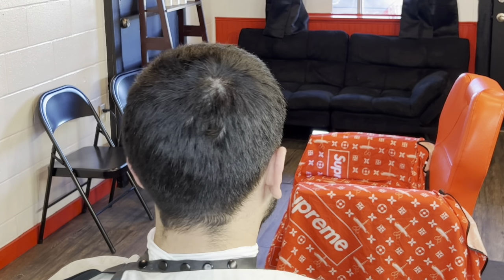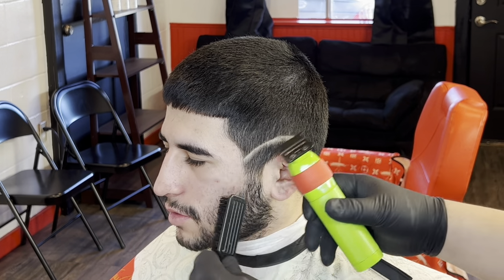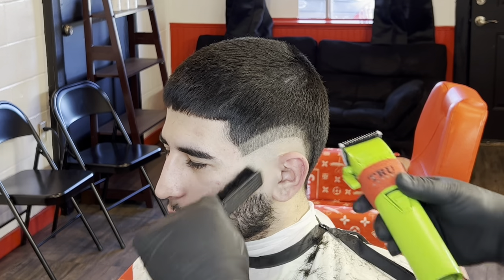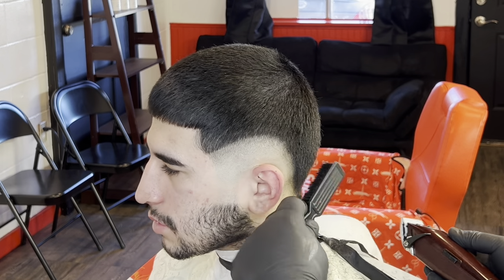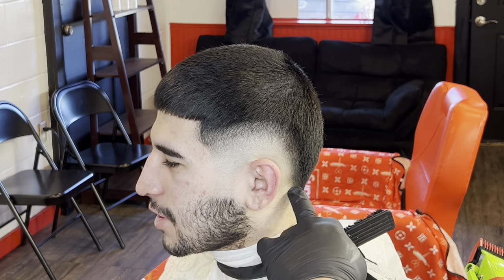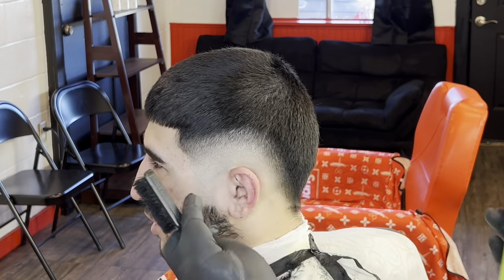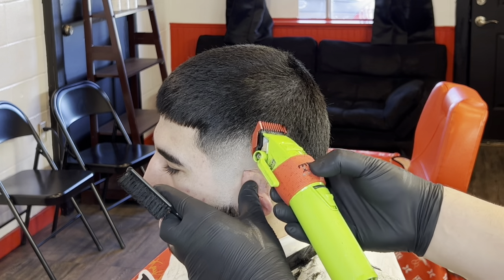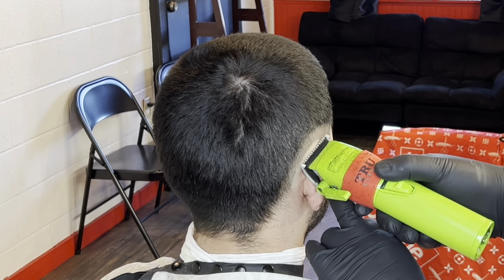BARBER TUTORIAL: How to do a Burst fade ! ‼️😱🔥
Thank y’all for tuning in! Today we are doing a Burst fade tutorial ! For any more questions Dm on Instagram @noelblends and I will be happy to answer them! My goal is to help y’all learn and grow as a barber.

Wahl magic clip

Wahl Balding Clipper

Braun series 9

Cordless Air compressor

White barber pencil: Black Ice Barber Pencil - White BPEN002